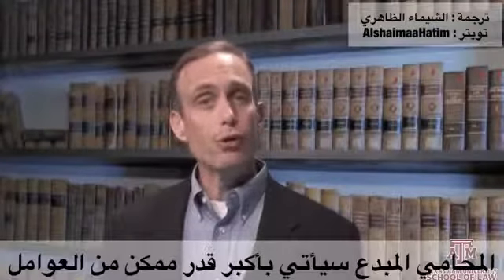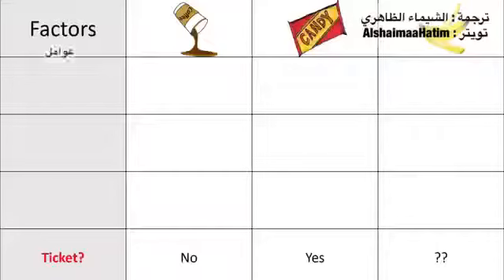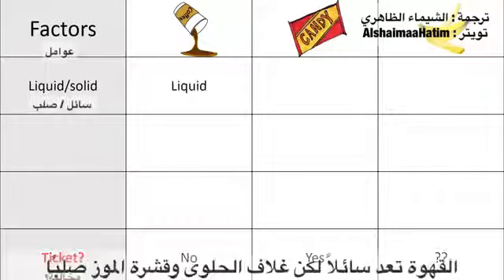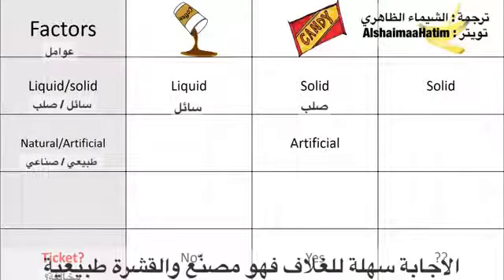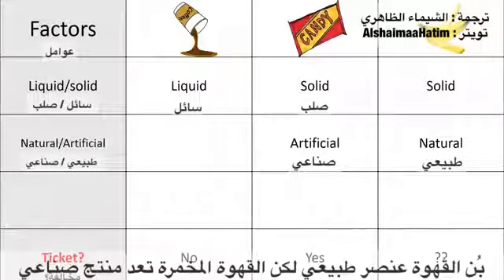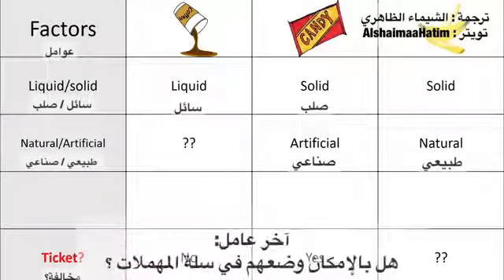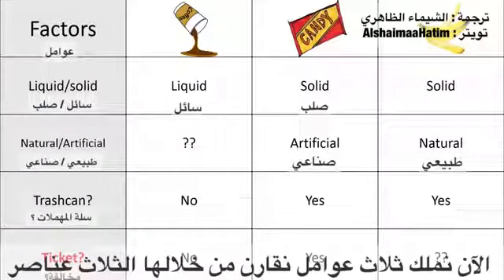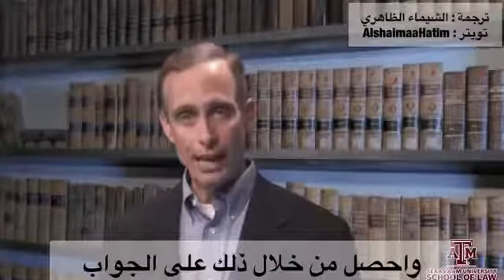تفكير المحامي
محامي